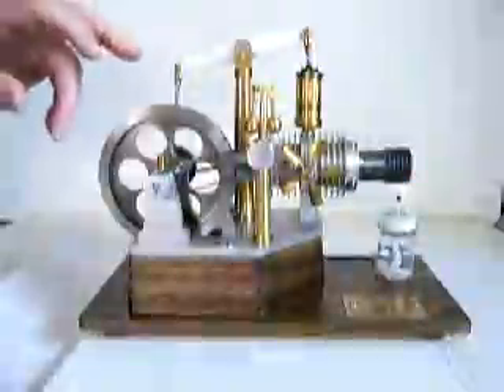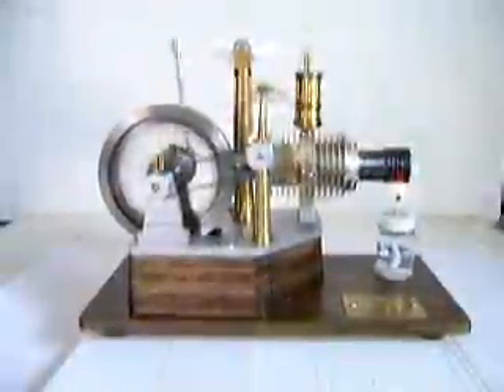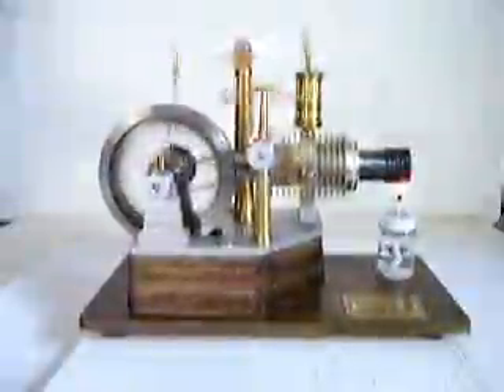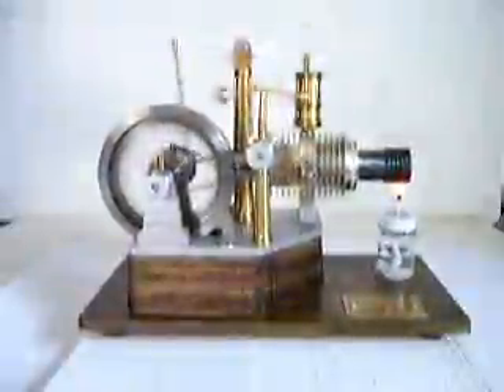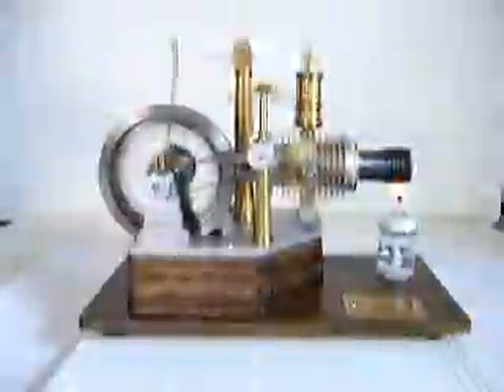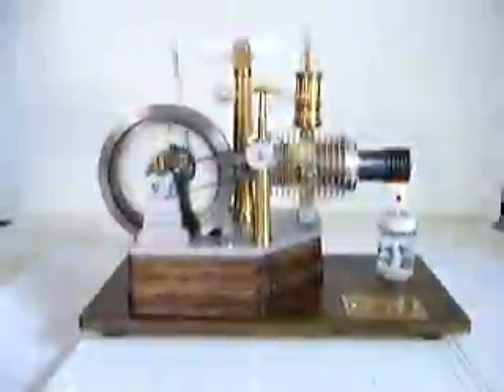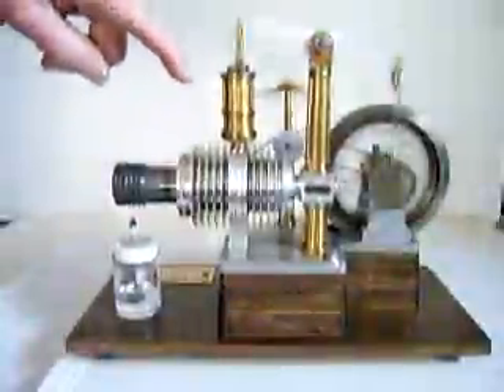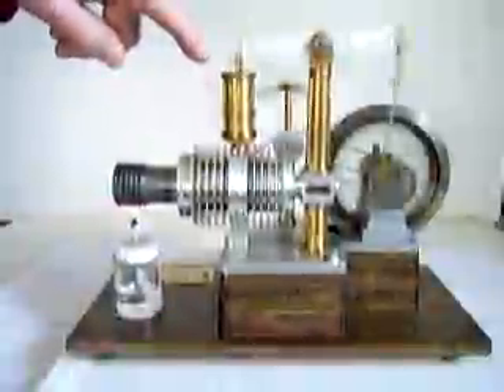Stirling "Beamer"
Showing a running Stirling Engine